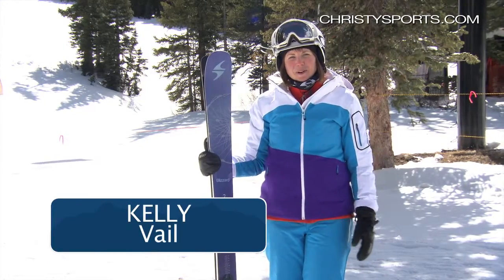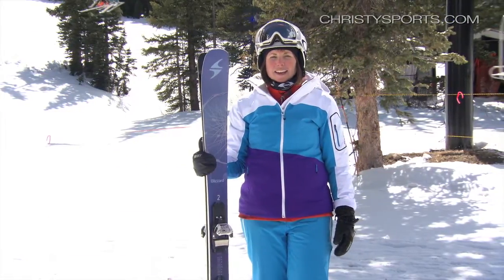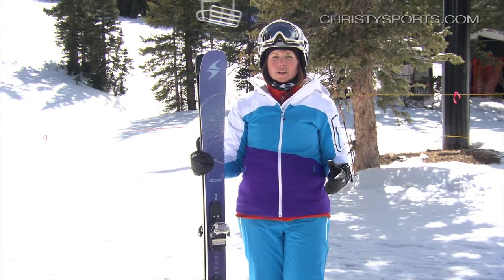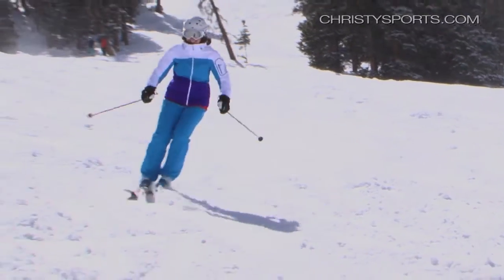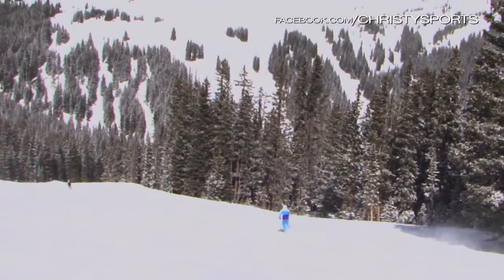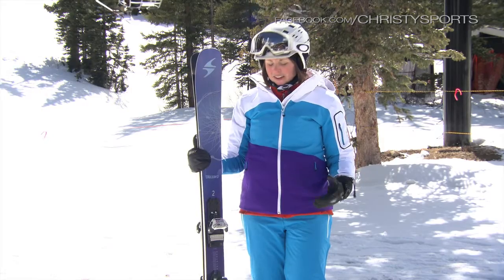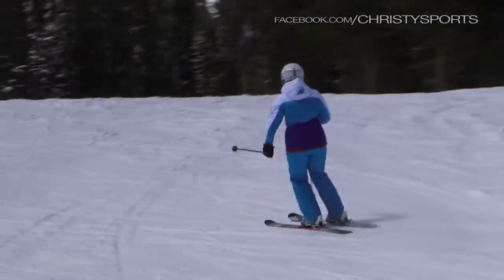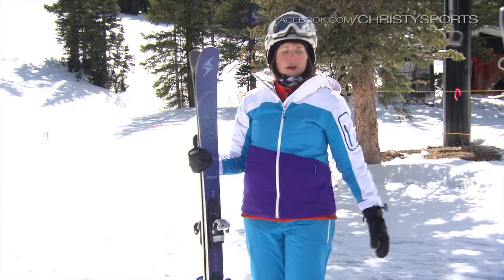2016 Blizzard Black Pearl Women's Skis - Christy Sports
The Blizzard Black Pearl is the perfect ski for a skier in transition. If you're ready to make the jump to intermediate and advanced terrain, these skis will take you there. For a playful, run ride from the top of the mountain to the bottom, regardless of which route you take, the Blizzard Black Pearl has you covered!